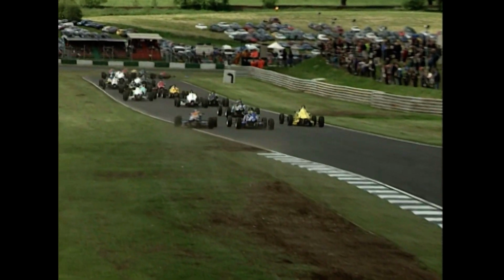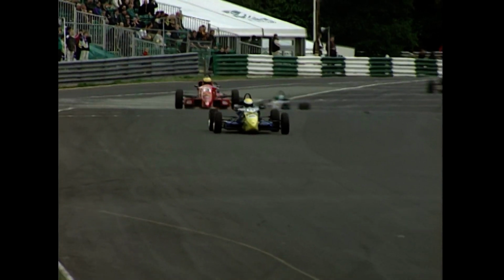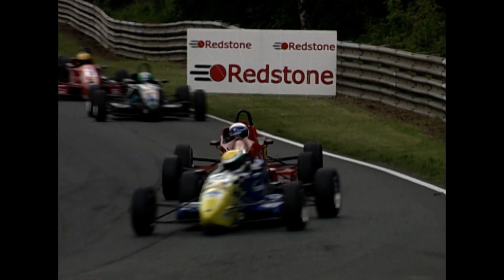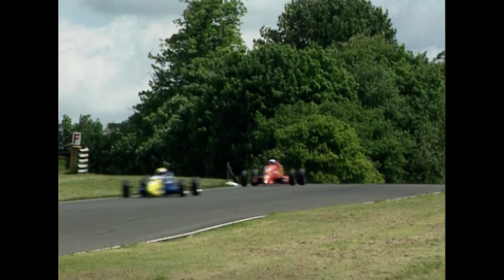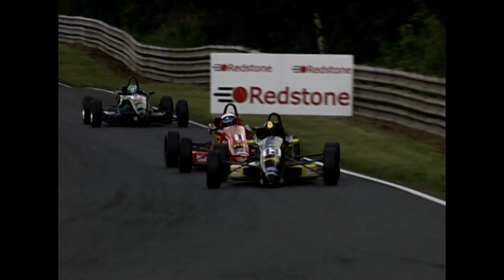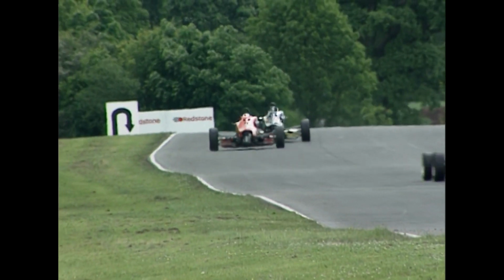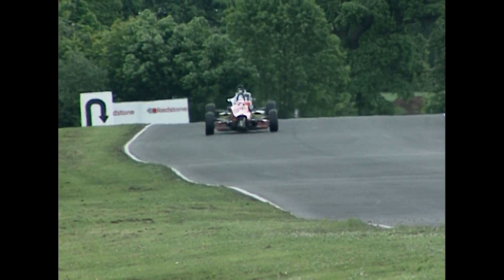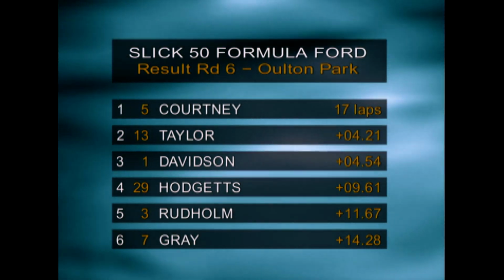2000 Formula Ford Championship - Round 6 Oulton Park